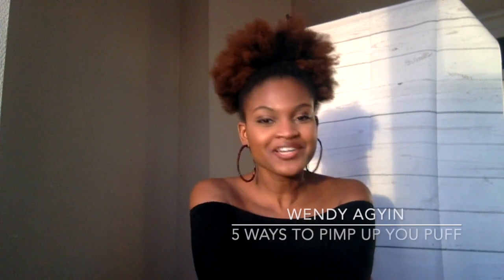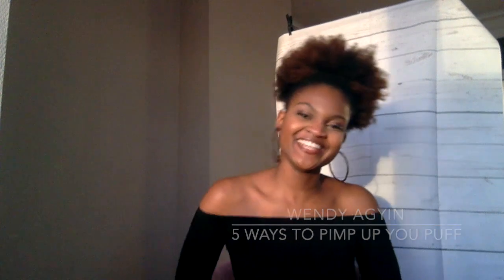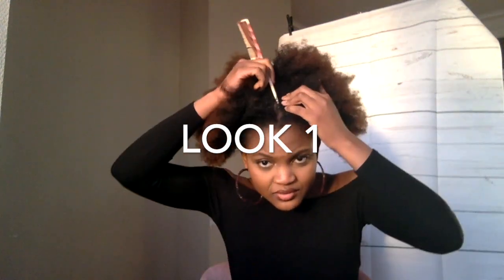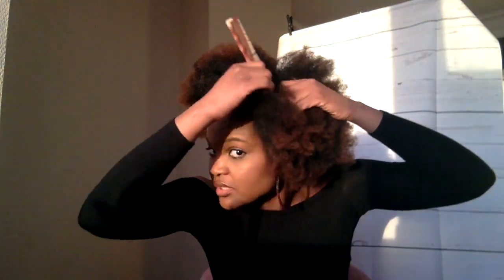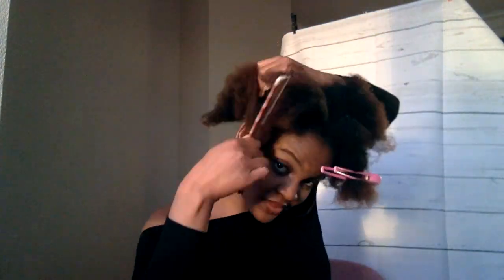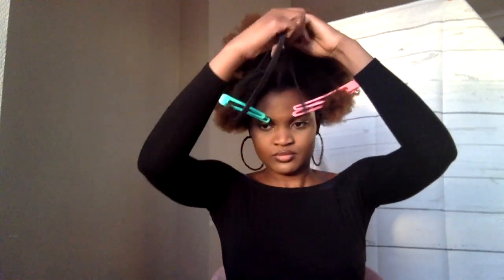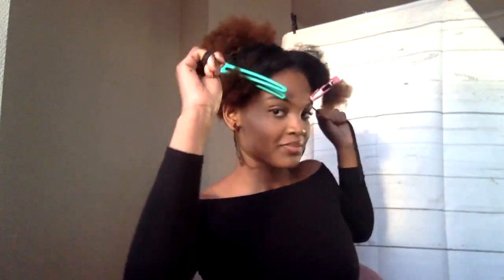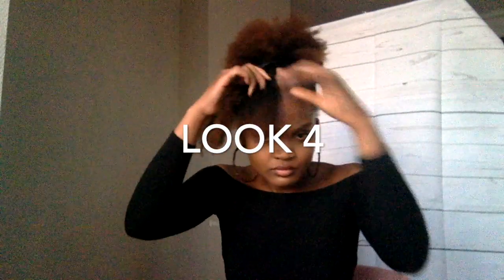5 WAYS TO PIMP UP YOUR PUFF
A puff gets really boring after a while, so I wanted my first video to be about 5 easy ways to pimp it up! I filmed the entire video in less than 30 min (without editing). Just so you know, each style takes less than 5 minutes of your time!

Hair beads:

Hairstyling clips:

Katchua - Ya levis